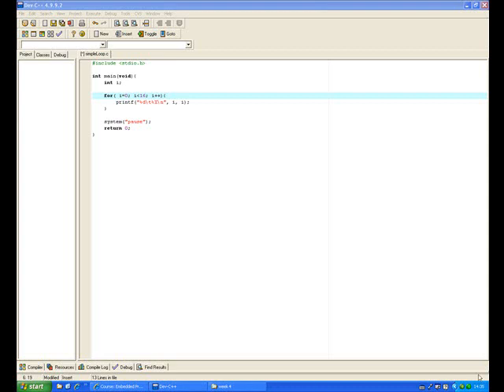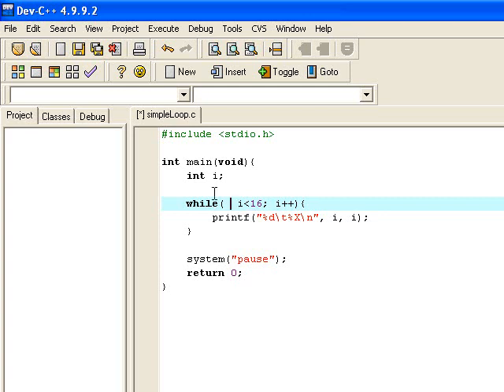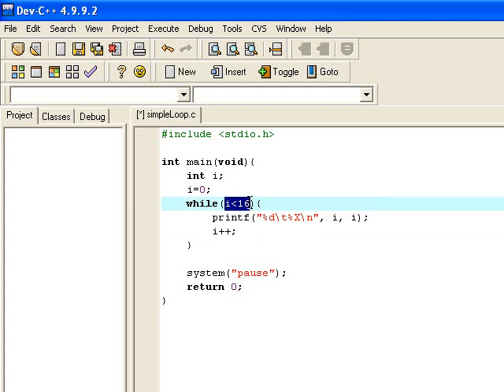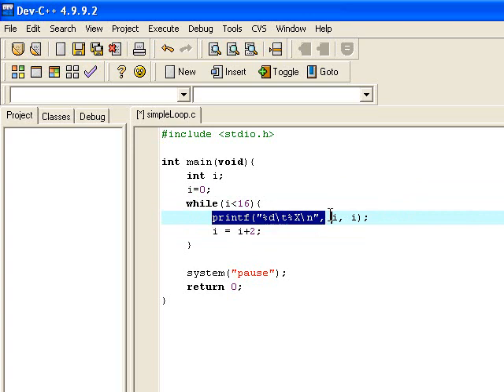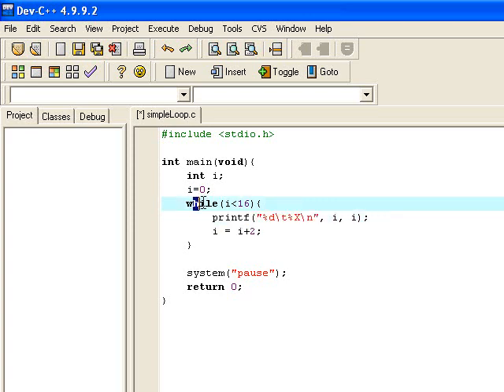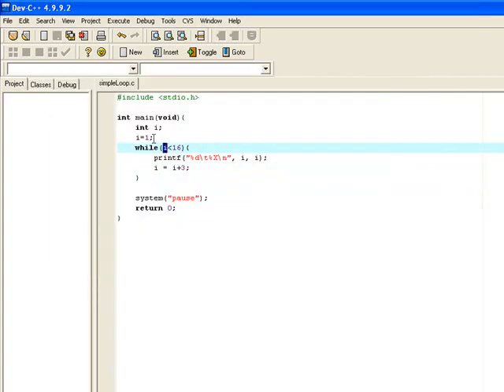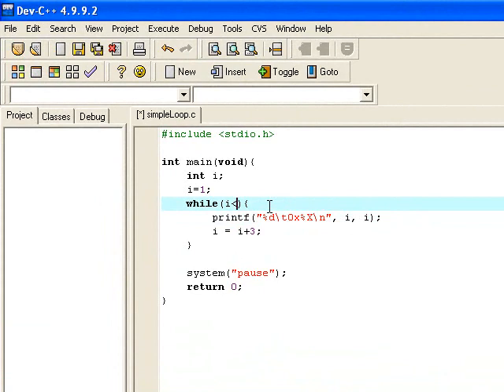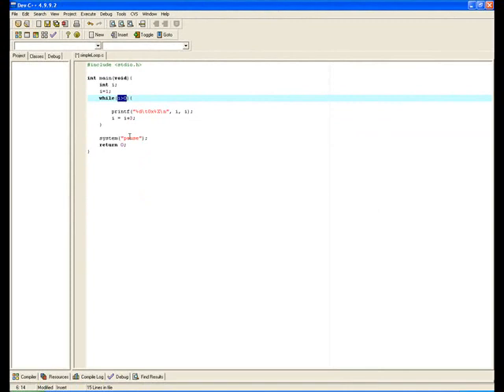C Programming 101 - Introduction to while loops